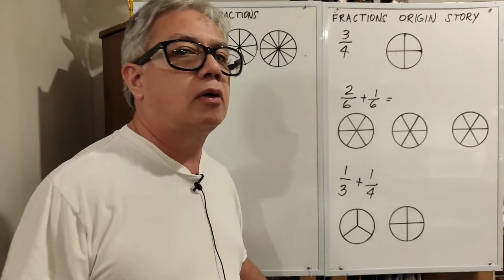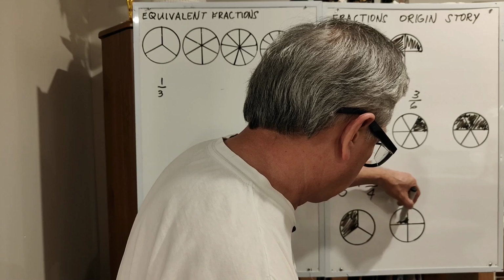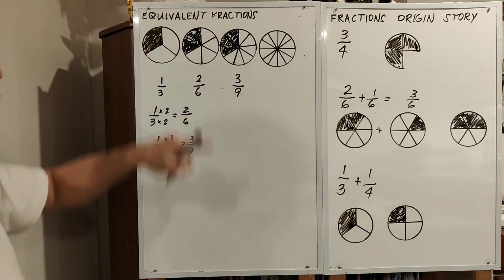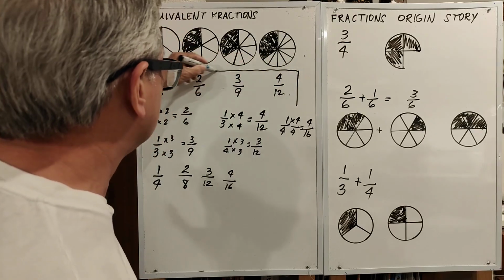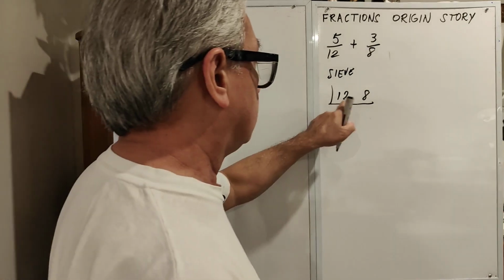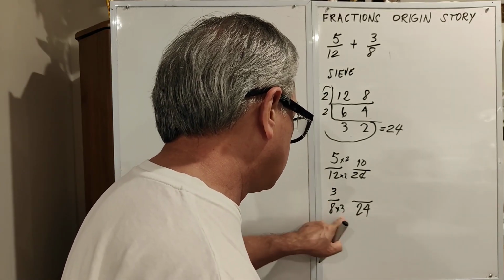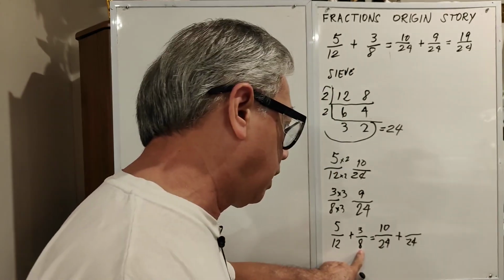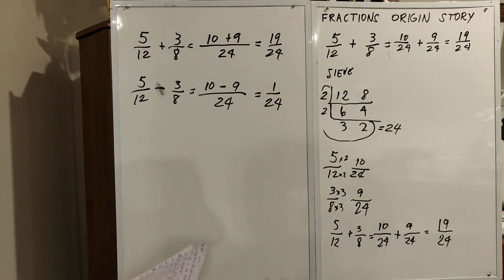Fractions Origin Story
The video shows the principles behind the shortcut addition and subtraction of fractions.